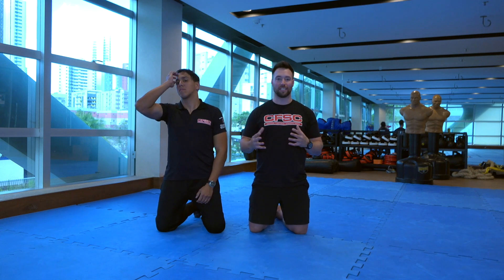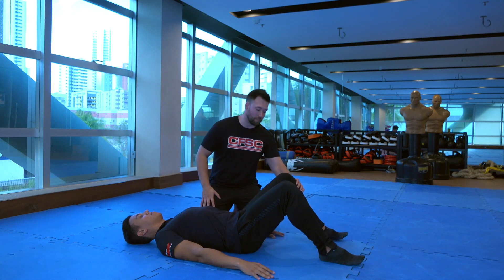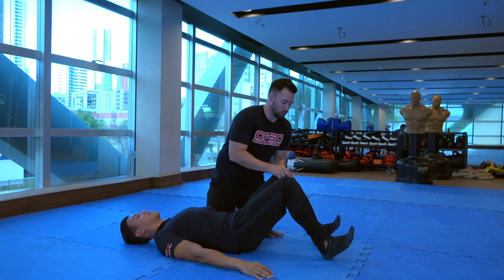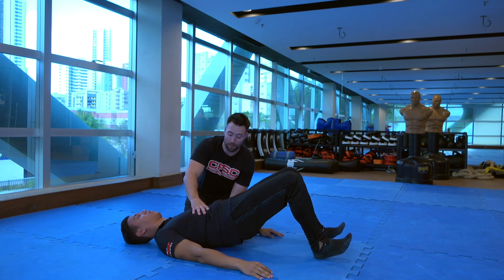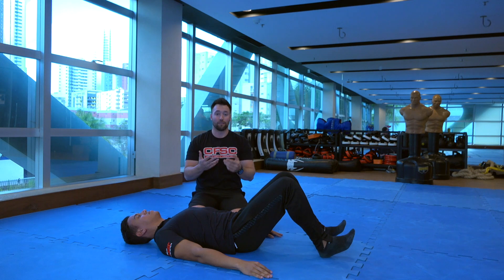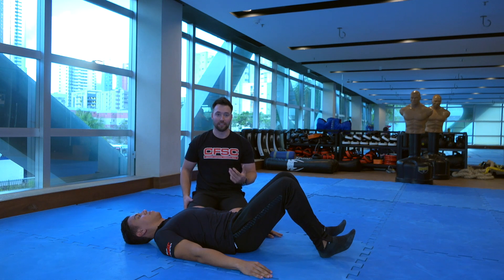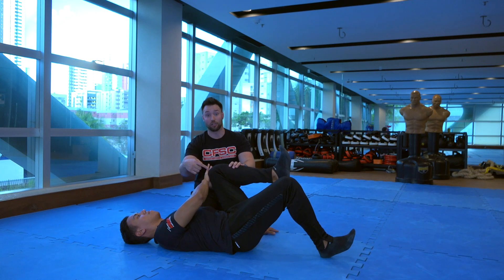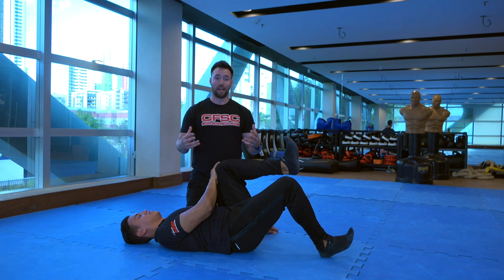Are we “Activating Glutes” or are we just teaching people how to move?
Are we really “Activating Glutes” or are we just teaching people how to move?

One thing I‘ll almost always do with beginners is teach bridging during the movement prep portion of our program.

Very often when discussing this coaches will refer to this as “glute activation” however this is a term I have done away with as I feel like it creates an inaccurate description of what is going on.

The term “glute activation” implies that your ass is like a light switch and that your glutes could be turned “on” or “off.” Now of course we know that’s not the case. Your glutes work just fine however I find the value of motor control drills like bridging is to teach sequencing and joint disassociation.

If we want to define corrective exercise (another term I don’t really like) as simply as possible it’s that we are teaching people to move the right joints, using the right muscles at the right time.  In the example of the bridge: How to extend your hip without overextending your spine and pelvis.

With the bridge, when we prioritize rib and pelvic alignment with a preceding breath it allows the client to create stiffness through the abdominals and extend the hips using primarily the hamstrings and glutes rather than the spinal extensors.

I think it is extremely valuable especially with beginners to spend a little bit of time doing low level motor control drills preceding training. This gives them an opportunity to orient themselves with their own body and feel muscles and positions we want to reference during training. However I propose we do away with the terms “Activation” and “Corrective Exercise” in favor of sequencing, positioning and motor control drills.

And most importantly after all of this prep work, don’t forget to actually train. 😉 💪🏽